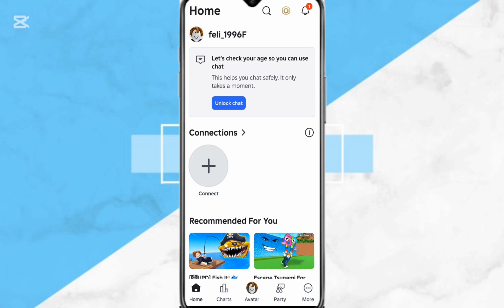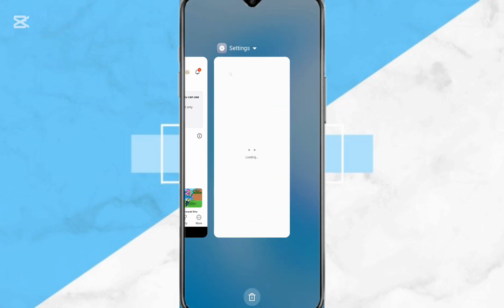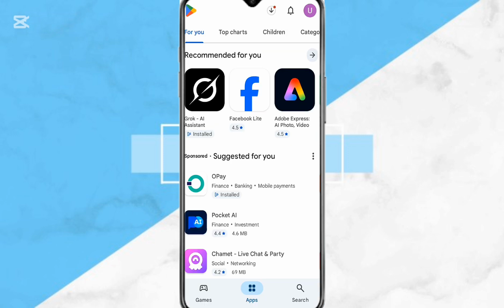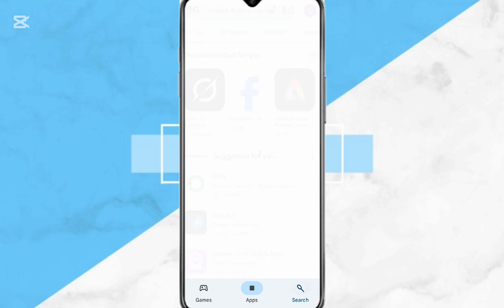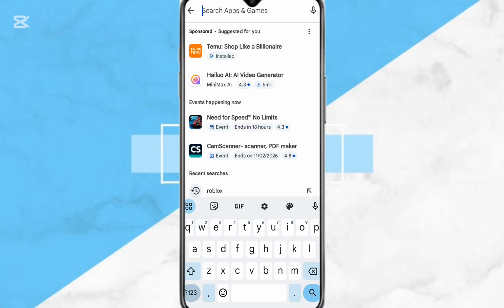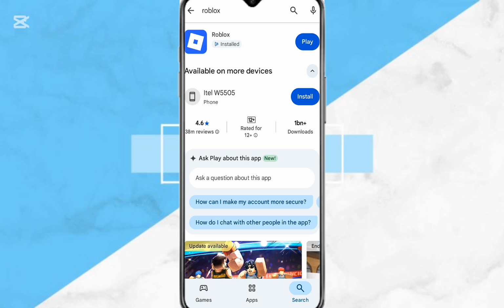How to Fix Roblox Age Verification Not Working (2026)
Here's how to fix roblox age verification not working in 58 seconds only. In this video I showed you how to fix roblox age verification session expired with easy steps.

Video Parts:
00:00 Intro
00:03 How to Fix Roblox Age Verification Not Working

I hope this video solves your roblox age verification not working problem.